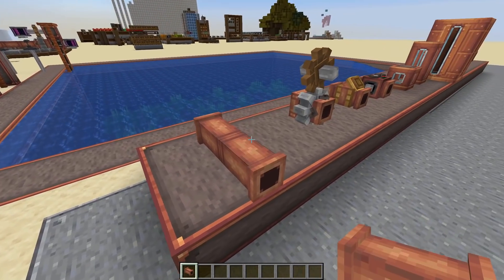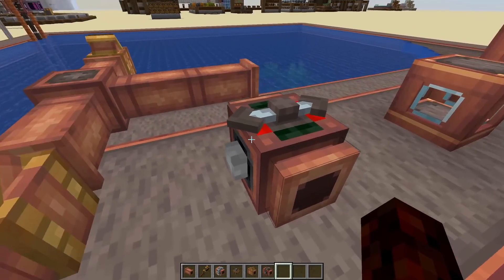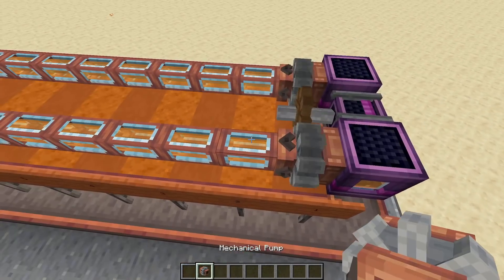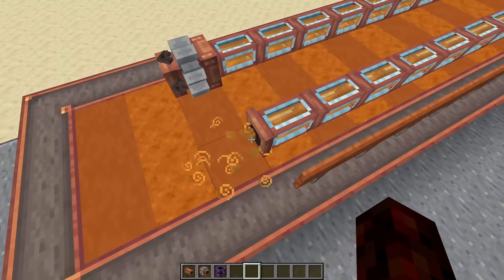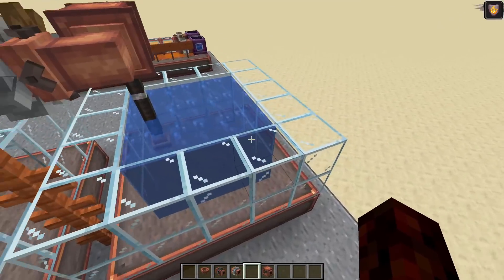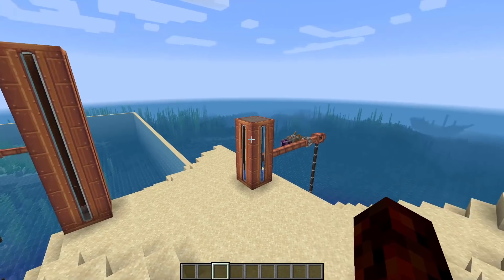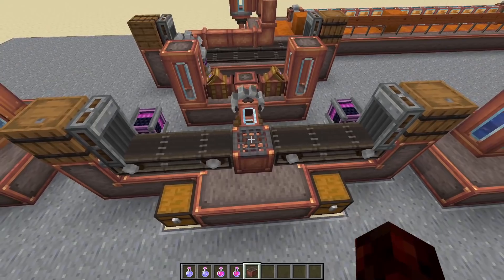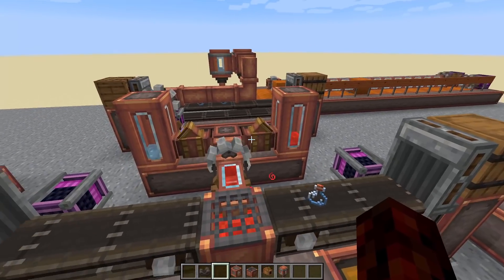Create .3 Tutorial Episode 7: Pipes!